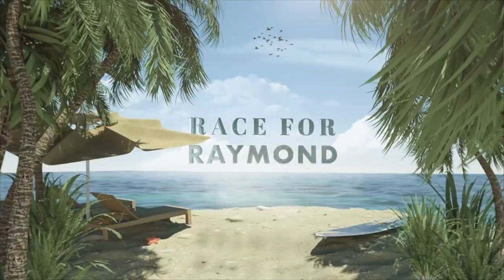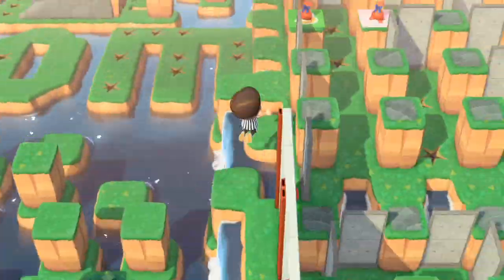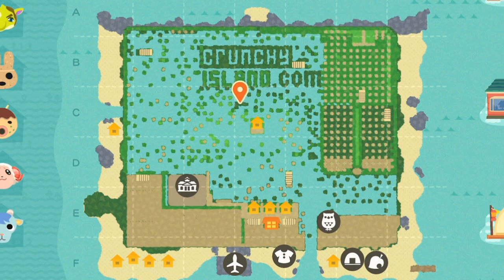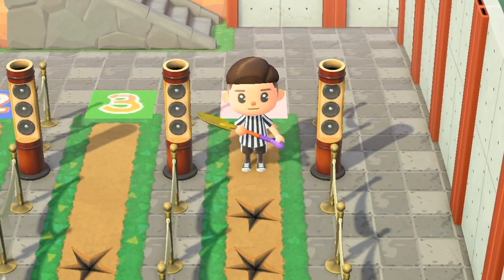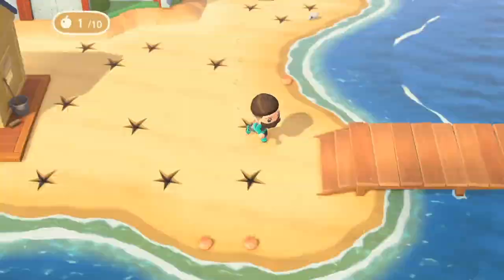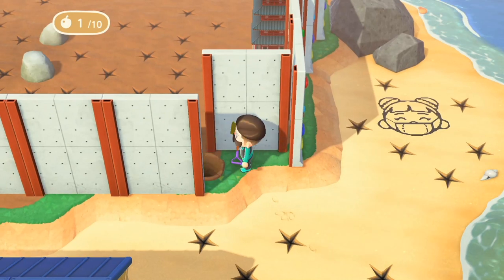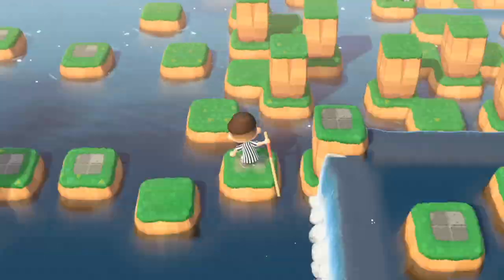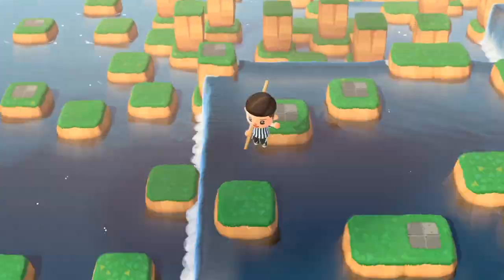How to Win The Race For Raymond! Race Explained | Season 2 Race 2